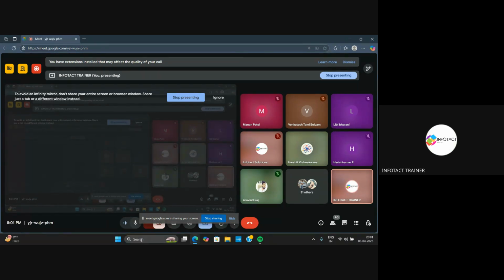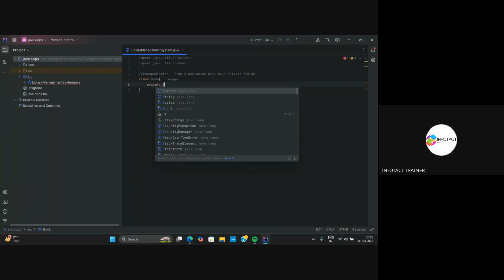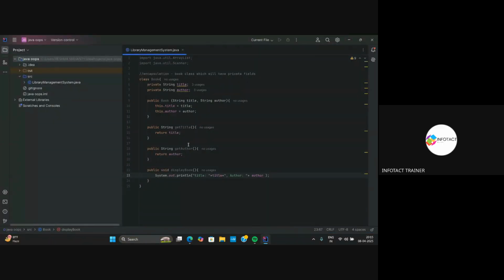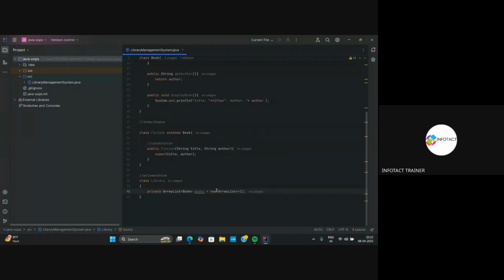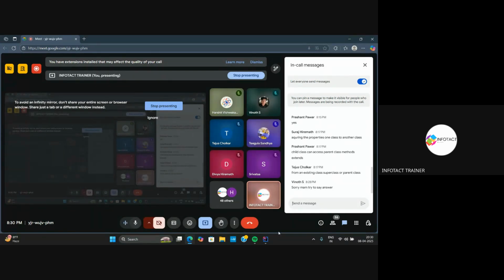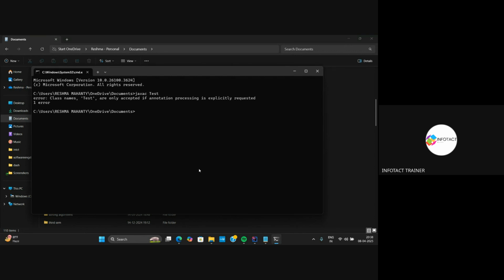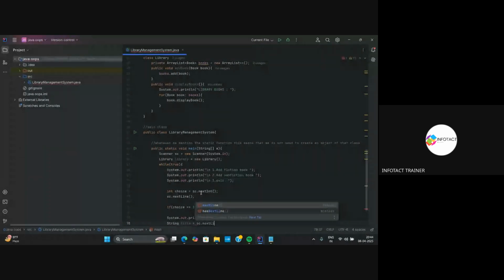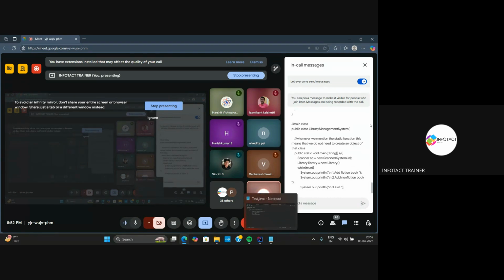Software Development Training Session-5 || infotact solutions